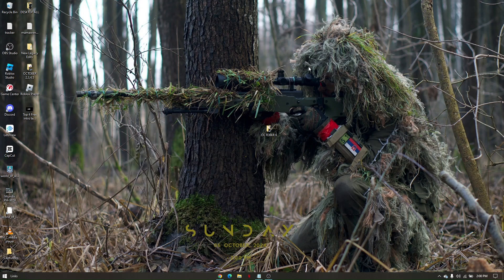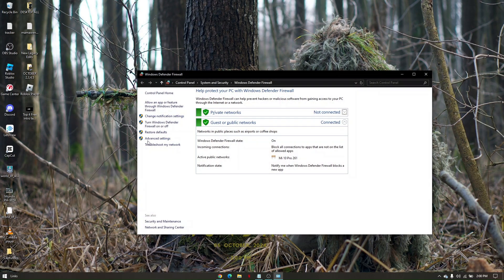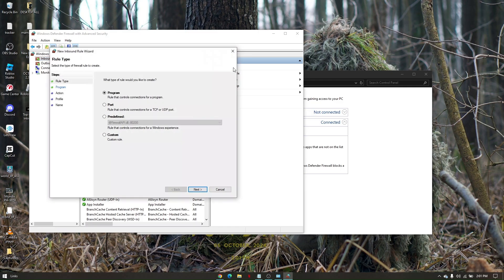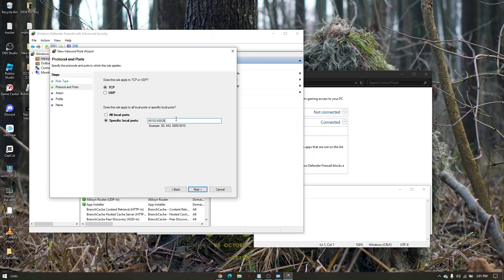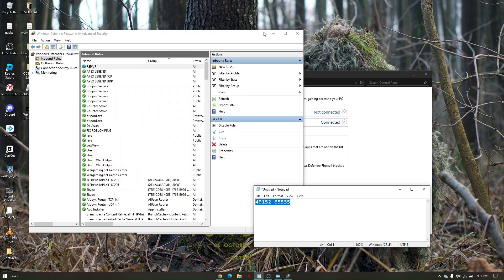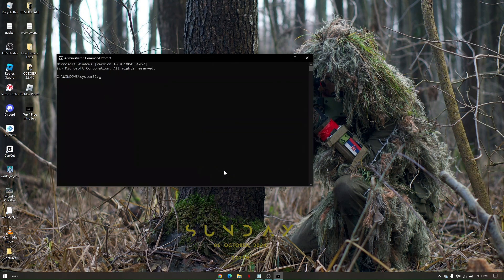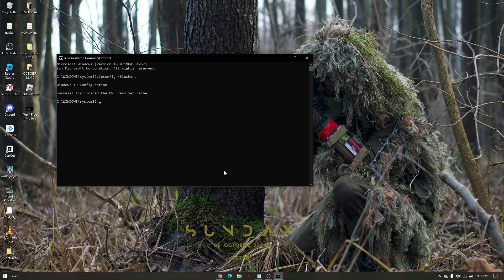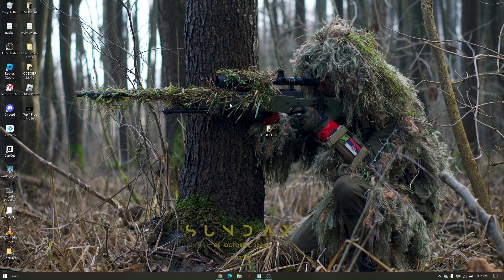HOW TO FIX RAINBOW SIX SIEGE SERVER CONNECTION ERROR 2026! (FULL GUIDE)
In this video, I am going to show you how to fix the Rainbow Six Siege server connection error in 2026. If you're struggling to connect to the game servers and are unable to join matches, this full guide will provide you with effective solutions to resolve the issue.

0:00 INTRO
0:05 TUTORIAL